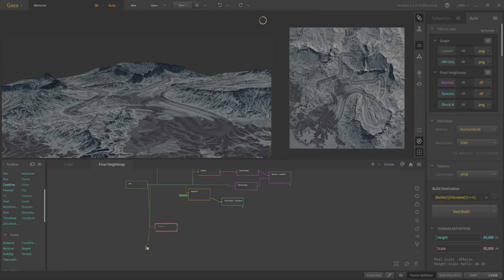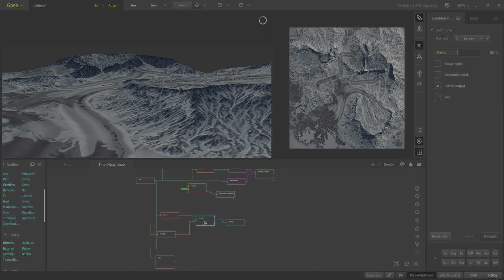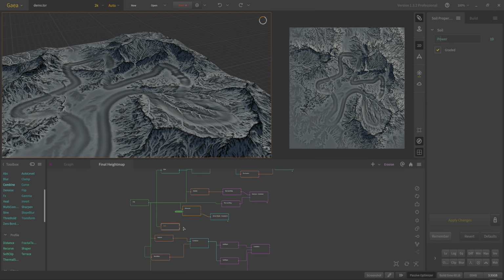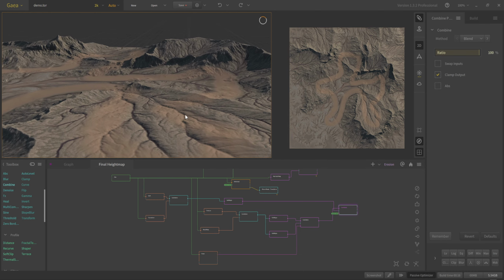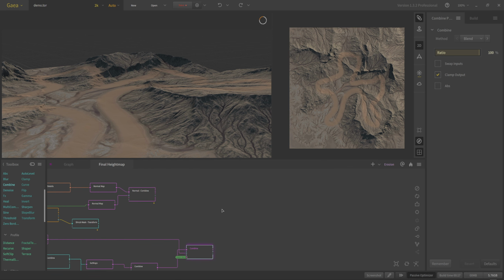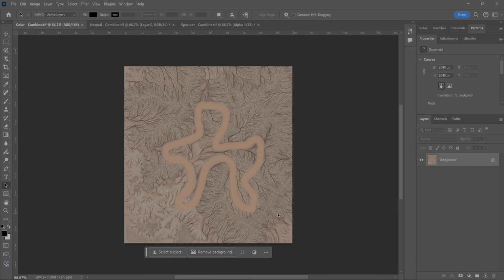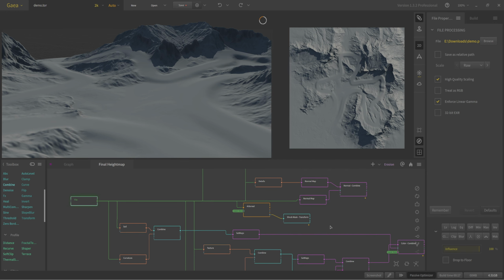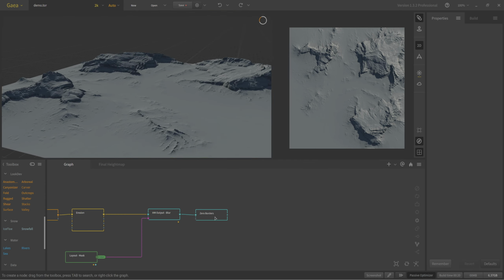MX Bikes - Gaea Track Building - Part 5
A demonstration on colorizing and using satmaps.